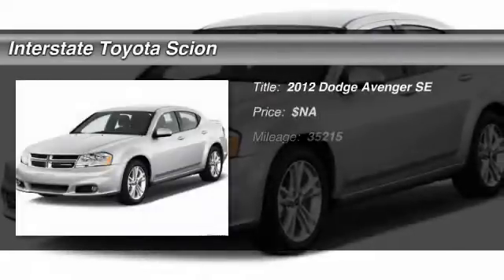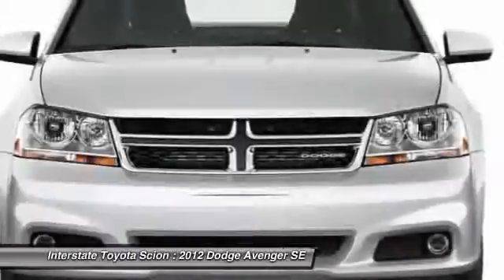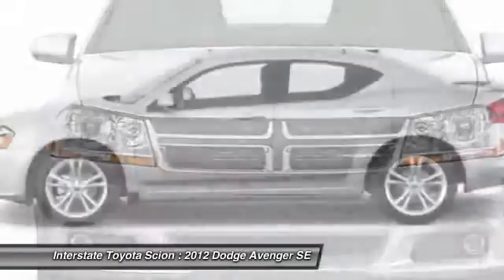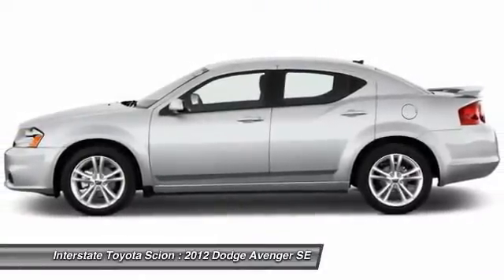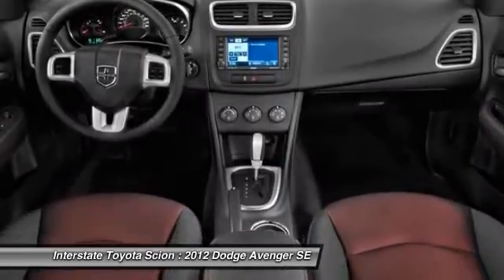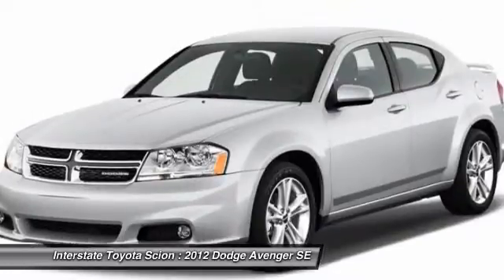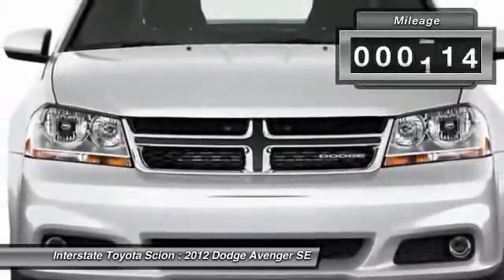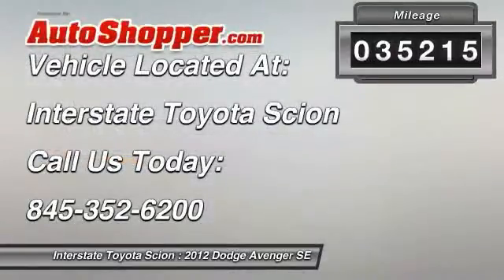2012 Dodge Avenger SE Airmont NY 10952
2012 Dodge Avenger SE